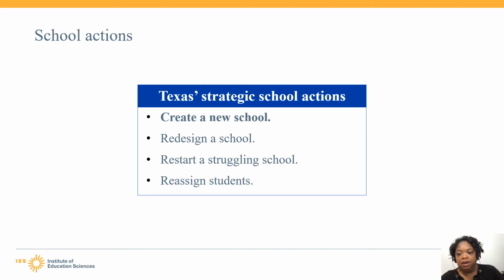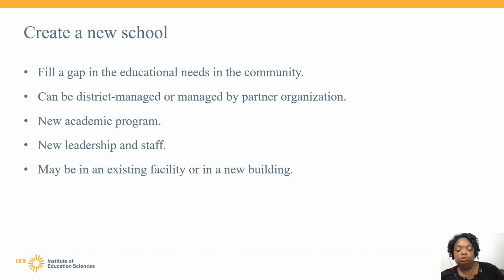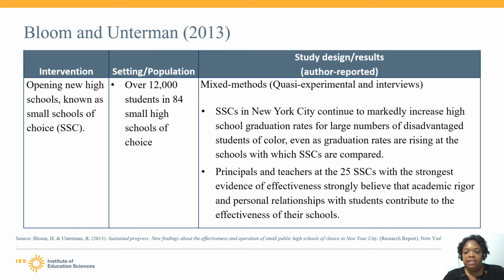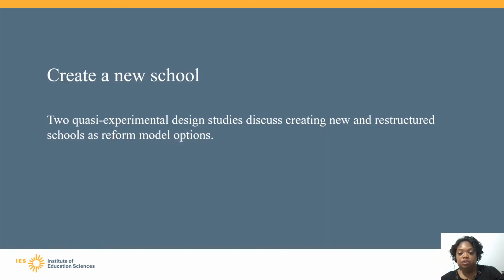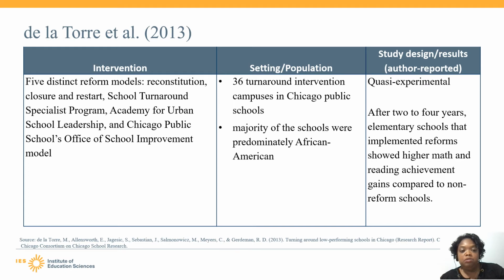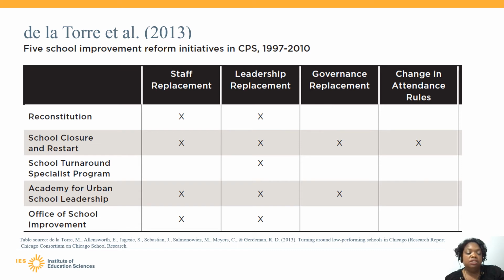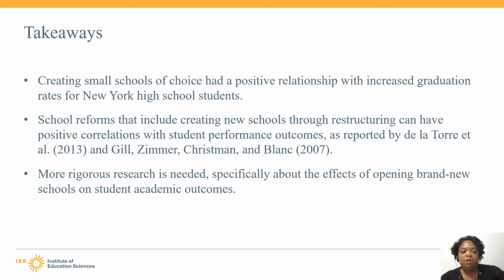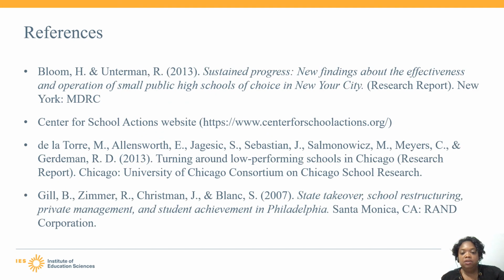Understanding and applying the evidence base for school actions: Create a new school (REL Southwest)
In school districts across the United States, multiple whole-school reform models are being implemented to assist low-performing schools in improving their learning environments and in turn ultimately, increasing student academic outcomes.

The goal of this Regional Educational Laboratory (REL) Southwest School Improvement Partnership project was to examine evidence related to strategic school actions including two priority components of the school reform strategies: high-dosage tutoring and expanded learning time. In this REL-Southwest six-video series, Dr. Kathy Terry provides summaries of the evidence related to each of the four strategic school actions, high-dosage tutoring and extended learning time. The first video is an introduction of the video series, including a discussion about a resource that was created for finding the presented research articles. The second video is a summary of the research based related to creating a new school. Dr. Kathy Terry presents the research articles related to redesigning a school in the third video. In the fourth and fifth video, relevant research evidence is presented about restarting a struggling school and reassigning students to a higher performing school, respectively. The final video in the series highlights research related to high-dosage tutoring and extended learning time.

In Video 2, Kathy Terry of REL Southwest presents a summary of the research based related to creating a new school.
This video was prepared under Contract 91990018C0002 by Regional Educational Laboratory Southwest, administered by the American Institutes for Research, through funding from the Institute of Education Sciences at the U.S. Department of Education. The content does not necessarily reflect the views or policies of the Institute of Education Sciences or the U.S. Department of Education, nor does mention of trade names, commercial products, or organizations imply endorsement by the U.S. Government.